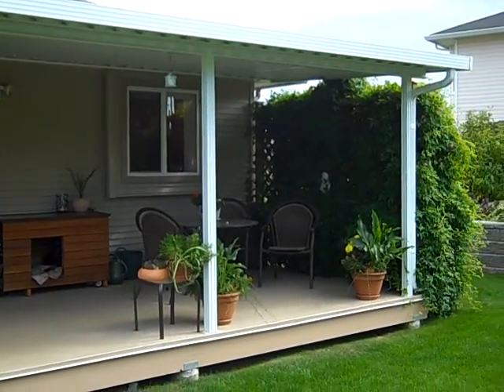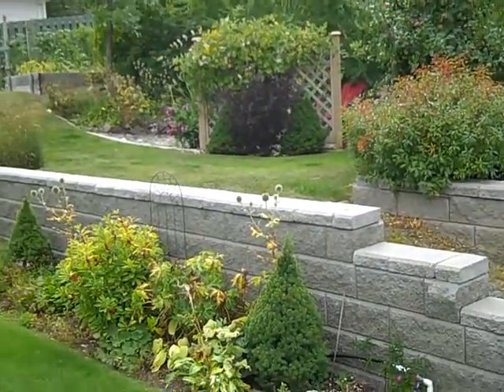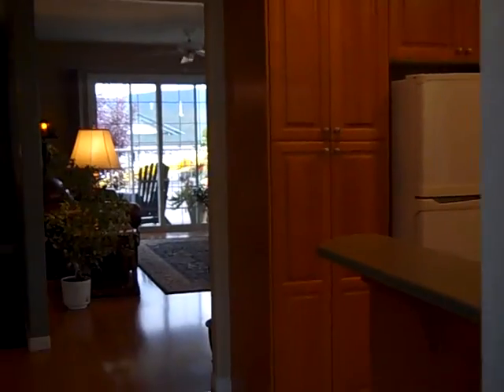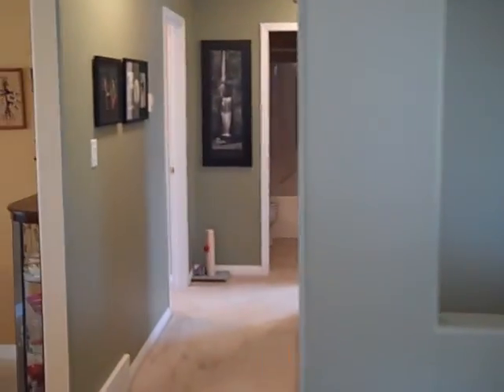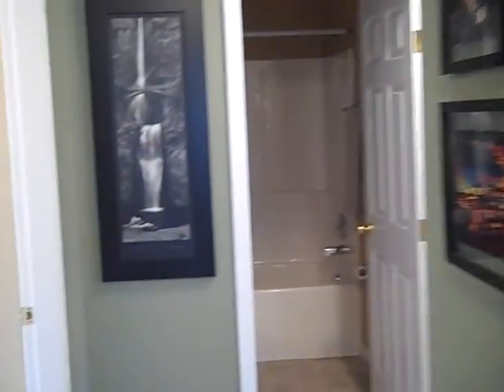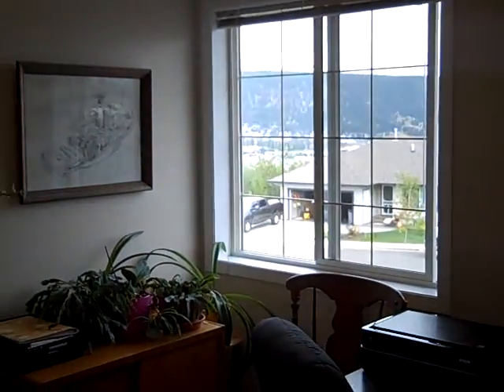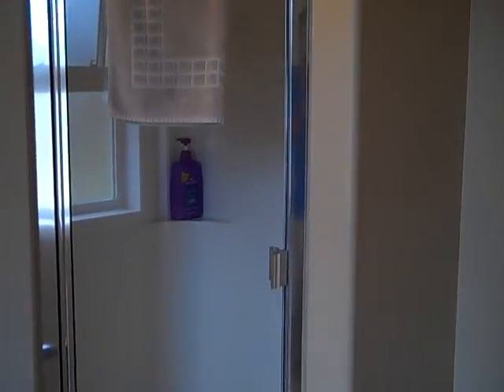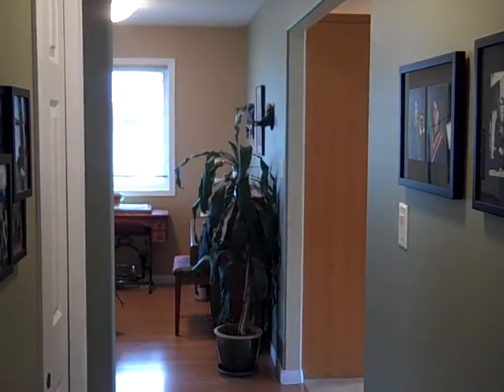Tanya Rankin and Williams Lake Real Estate's Virtual Tour of 335 Westridge Drive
Tanya Rankin's Virtual Tour of 335 Westridge Drive in Williams Lake, B.C.